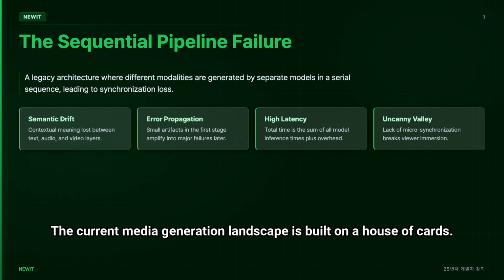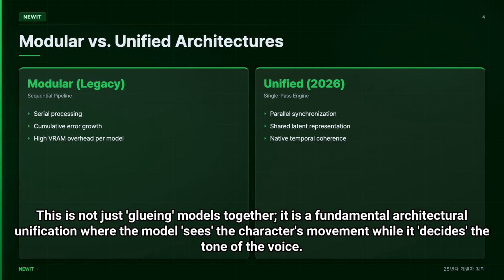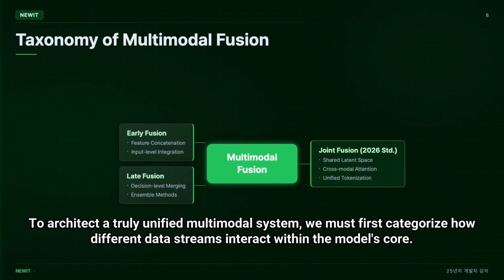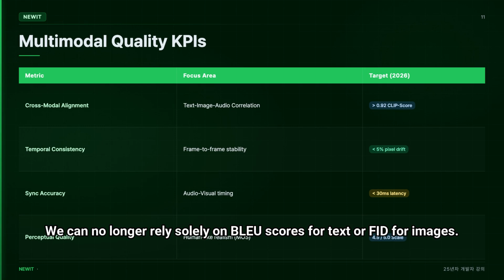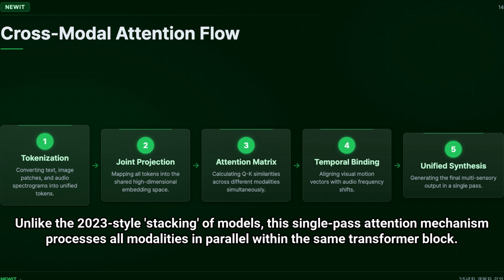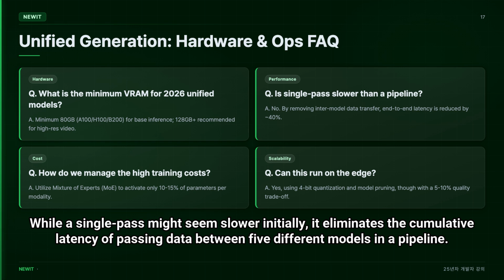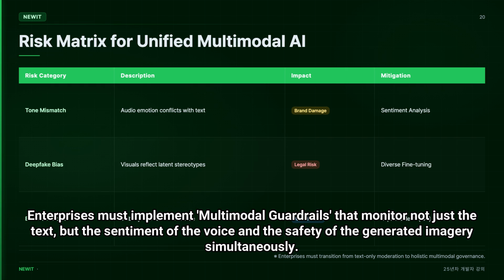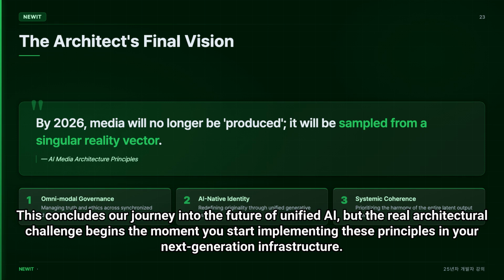[REVERSAL] Why Your Multi-Step AI Pipeline Is Already Obsolete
Most developers waste 70% of their time stitching separate AI models together, unaware that single-pass unified generation is making their entire workflow redundant. After watching, you will be able to architect a unified multimodal system that generates synchronized video, audio, and motion in a single inference pass. How can one neural network understand the rhythm of a heartbeat and the flicker of a candle simultaneously?

🎯 Overview

00:00 Intro
00:00 The Death of the Sequential Pipeline
01:00 The Paradigm Shift to Unified Multimodality
06:40 Systematic Classification of Unified Engines
13:20 Deep Principles: The Shared Latent Space
21:40 Real-world Application & Enterprise Strategy
28:20 The Architect's Conclusion

✅ The Death of the Sequential Pipeline

✅ The Paradigm Shift to Unified Multimodality

✅ Systematic Classification of Unified Engines

✅ Deep Principles: The Shared Latent Space

✅ Real-world Application & Enterprise Strategy

✅ The Architect's Conclusion

📎 Links